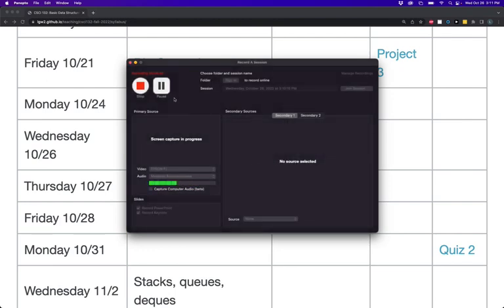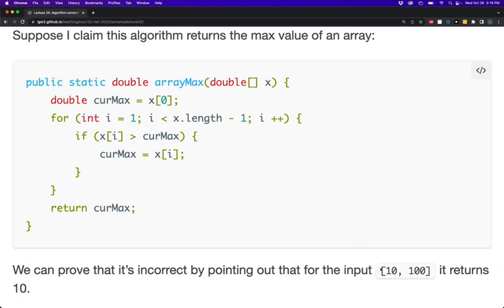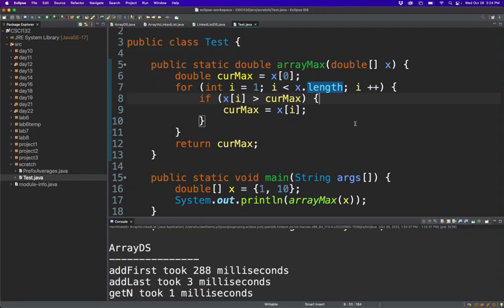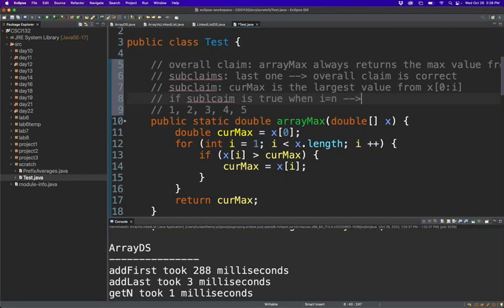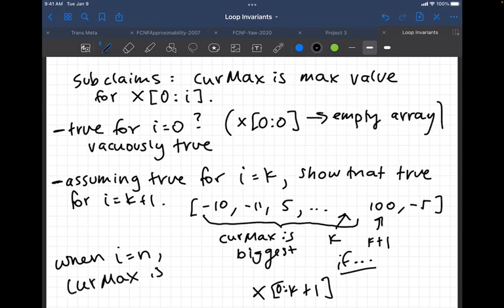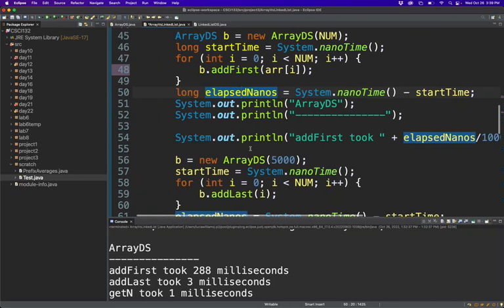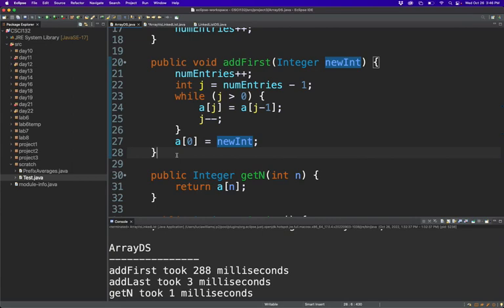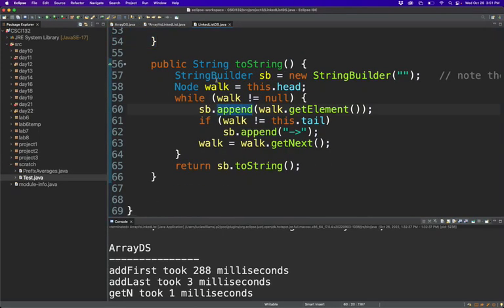Wednesday October 26 2022 at 3 10 10 PM default c358bd3d